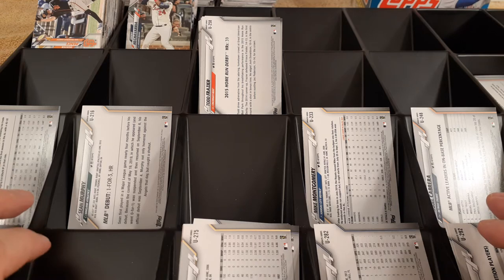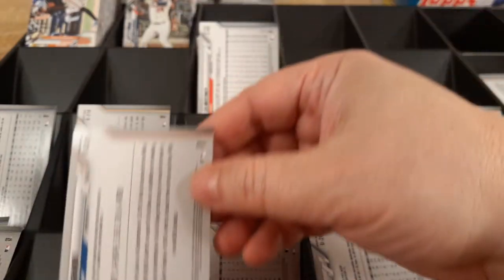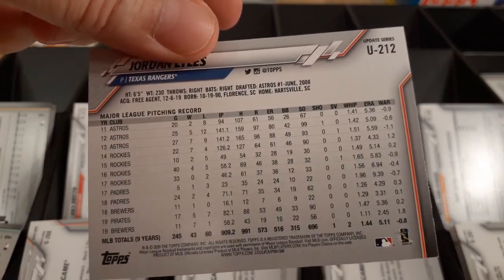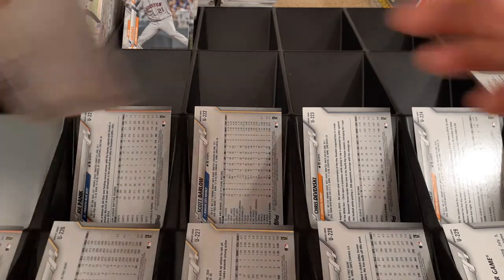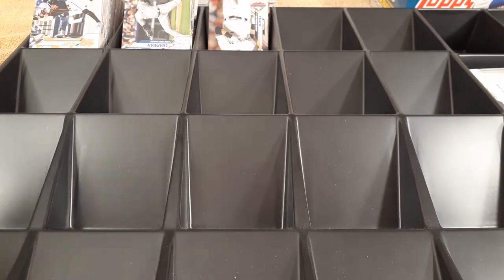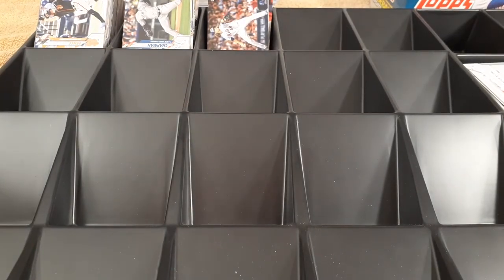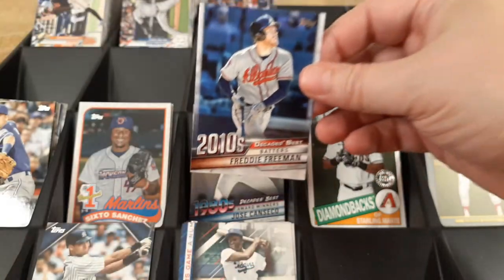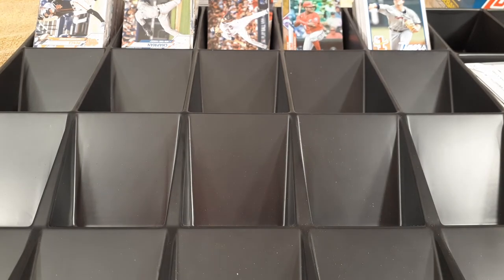Putting the Baseball Card Collection Together Ep 28 pt3: Did the Jumbo Hobby Box Yield a Whole Set?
Welcome to Episode 28, part 3 of 3:  "Putting the Baseball Card Collection Together"!  This is a VLOG-like series in which I do just that - work on putting my baseball card collection together.  Feel free to work on your collection, open some packs of whatever you may collect, or just relax and enjoy!